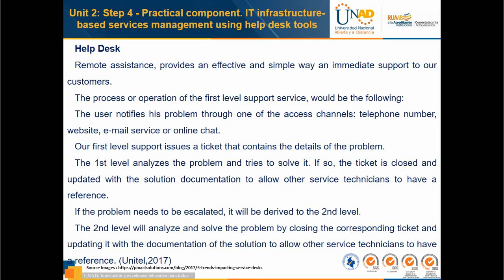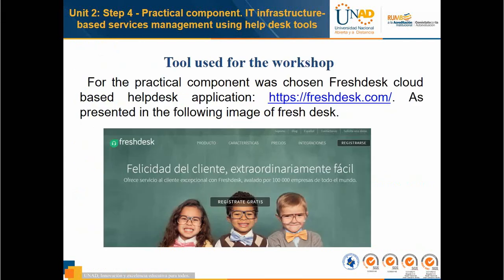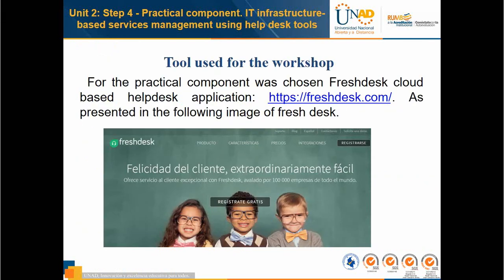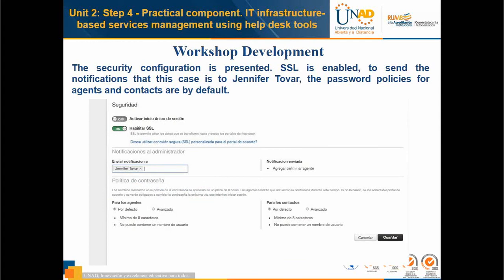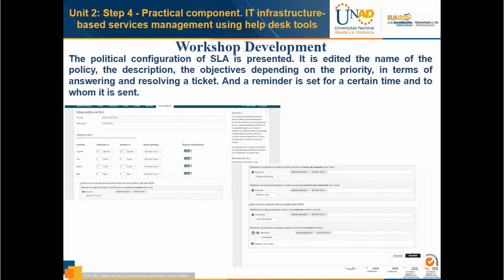Video Componente practico Jennifer Tovar Goverment IT